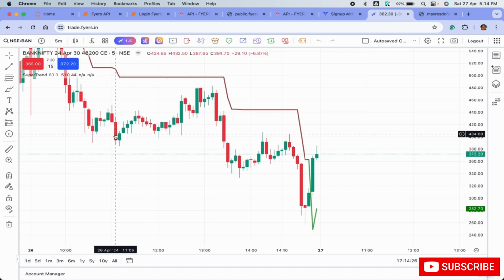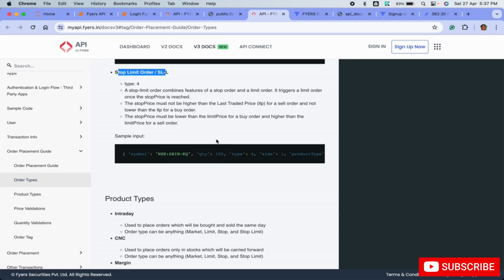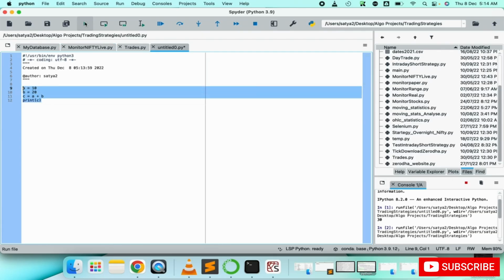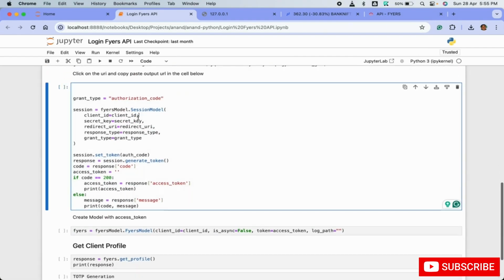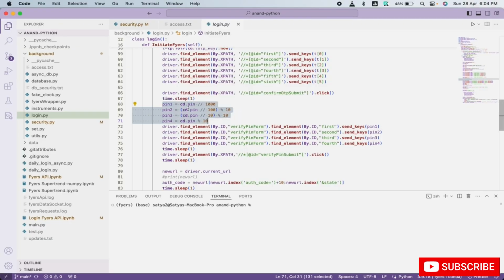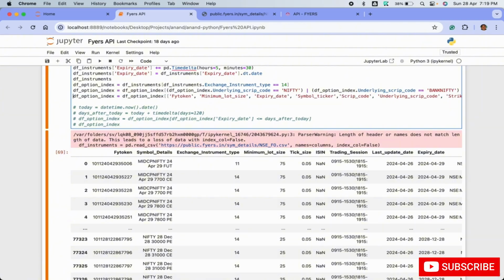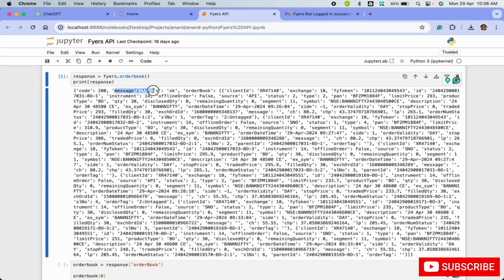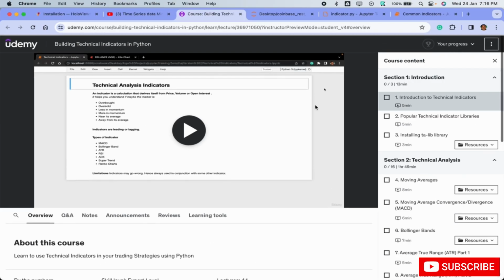Complete Algorithmic Trading with Python (FYERS API v3) 🚀 Build Real Trading Bots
Learn how to build real trading bots using Python and the FYERS API v3. This video will guide you through the process of creating automated trading systems that can execute trades on your behalf. With the power of Python and the FYERS API, you can create custom trading strategies and backtest them on historical data. Whether you're a beginner or an experienced trader, this video will provide you with the knowledge and skills needed to create your own trading bots and take your trading to the next level. The video covers topics such as setting up the FYERS API, writing Python scripts, and integrating with popular trading platforms. By the end of this video, you'll have a solid understanding of how to build and deploy your own trading bots using Python and the FYERS API v3.

🎬 ALGORITHMIC TRADING WITH PYTHON & FYERS API - FULL TIMESTAMPS

SECTION 1: COURSE INTRODUCTION & SETUP
0:00:00 Important URLs
0:02:30 Introduction to Fyers Platform (Optional)
0:04:39 API Documentation Part 1
0:10:15 API Documentation Part 2
0:16:18 Common IDEs & Tools (Optional)
0:18:57 Setting up the Environment (Optional)
0:22:54 Introduction to Python Tools (Optional)
0:32:50 Creating an App
0:36:51 TOTP Key

SECTION 2: AUTHENTICATION & DATA FETCHING
0:41:43 Manual Login
0:47:44 Introduction to Selenium
0:50:19 Web Scraping Basics
0:55:22 Automatic Login
1:02:11 Basic Functions
1:04:52 Working with Symbols
1:10:55 Historical Data
1:14:52 Placing Orders
1:19:10 Order and Trade Details

SECTION 3: REAL-TIME DATA & TECHNICAL INDICATORS
1:21:51 Introduction to Web Sockets
1:26:20 Web Sockets Tick Data
1:29:16 Introduction to Technical Indicators
1:34:37 Moving Averages
1:42:13 MACD
1:48:31 Bollinger Bands
1:55:42 Average True Range (ATR) Part 1
2:00:30 ATR Part 2
2:07:43 RSI Part 1
2:16:34 RSI Part 2

SECTION 4: ADVANCED INDICATORS
2:26:18 Introduction to Supertrend
2:30:02 Supertrend using Google Sheets/Excel
2:41:31 Supertrend using Python
2:51:09 Introduction to Renko
2:56:24 Renko using Brick Size
3:01:39 Visualize Renko Chart with ATR
3:06:37 Introduction to ADX
3:11:29 ADX using Google Sheet/Excel
3:18:54 ADX using Python

SECTION 5: PRICE ACTION & PATTERNS
3:23:51 Introduction to Price Action
3:26:47 About Candlesticks
3:31:30 Support and Resistance
3:36:00 Introduction to Pivot Points
3:38:42 Pivot Points with Python

SECTION 6: STRATEGY DEVELOPMENT
3:43:54 Strategy Development

SECTION 7: BACKTESTING & OPTIMIZATION
3:48:27 Introduction to Strategy Backtesting
3:51:56 Vectorized Strategy Backtesting
4:00:01 Vectorized Strategy Optimization
4:05:22 Iterative Backtesting Part 1
4:14:03 Iterative Backtesting Part 2
4:26:01 Iterative Backtesting Part 3
4:38:49 Iterative Backtesting Part 4
4:51:01 Iterative Backtesting Part 5
5:00:31 Iterative Strategy Optimization

SECTION 8: DEMO & CONCLUSION
5:09:39 Sample Bot Demo
5:11:35 End of Course